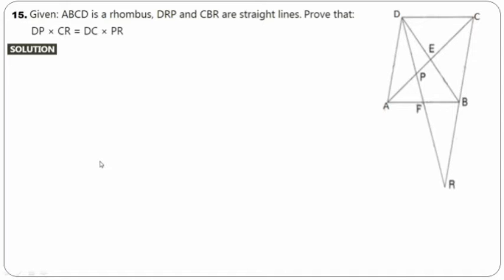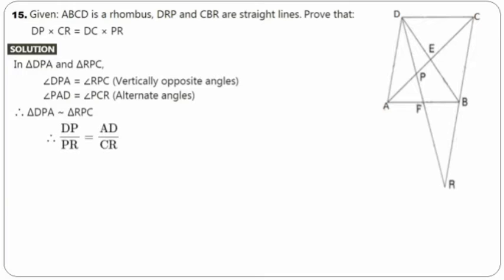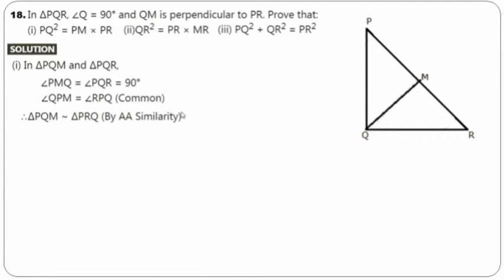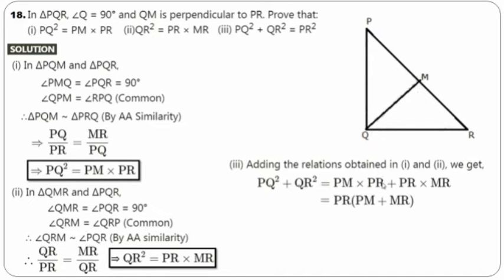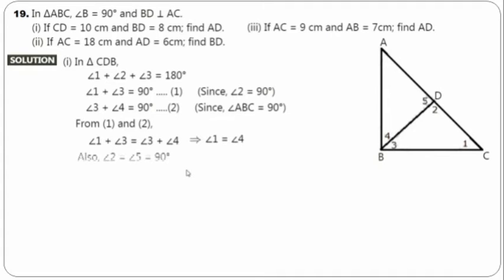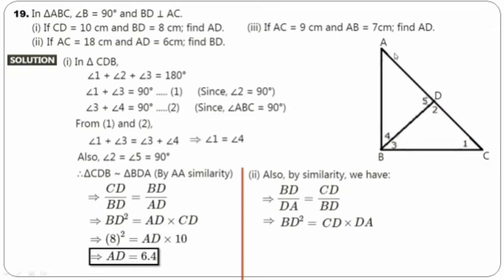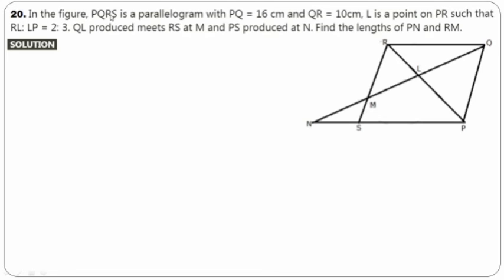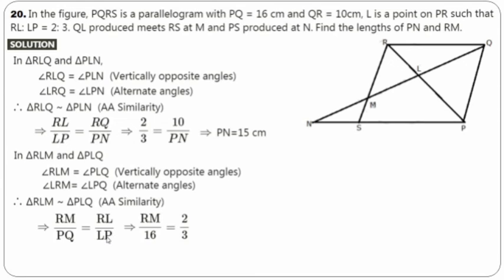Class 10 Similarity |Part 2